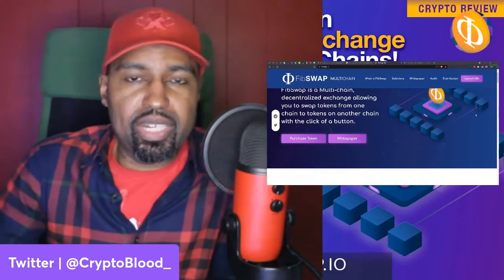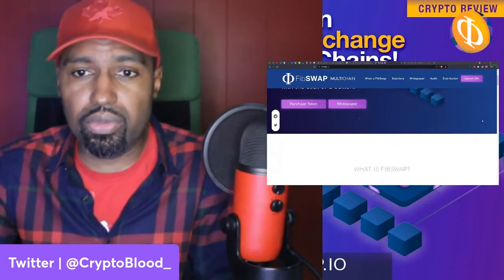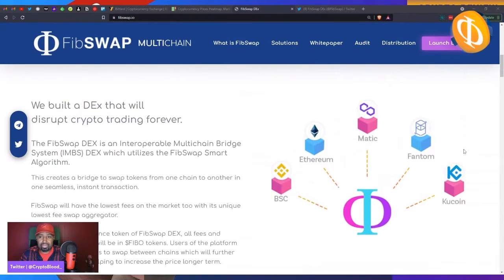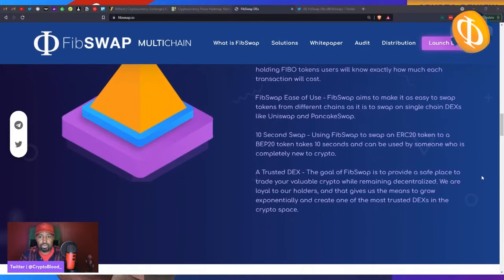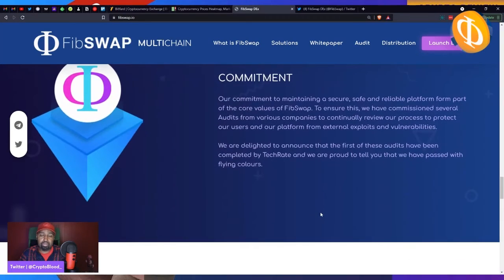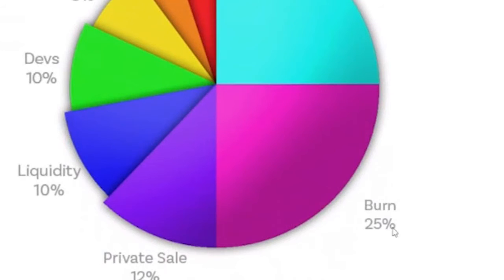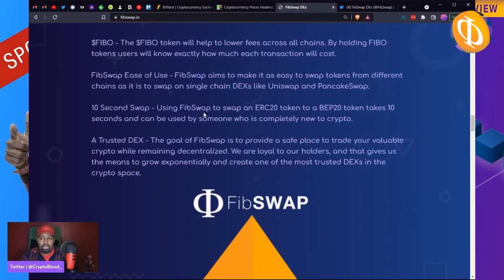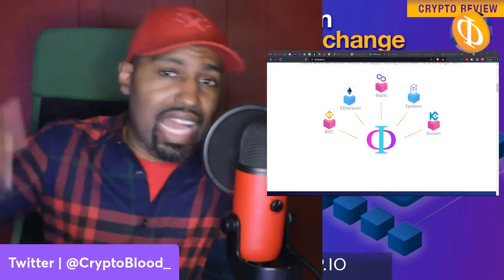A DEX That Allows You to Swap Between Chains!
FibSwap is a Multi-chain, decentralized exchange allowing you to swap tokens from one chain to tokens on another chain with the click of a button.

DEX: dex.fibswap.io
Staking: staking.Fibswap.io